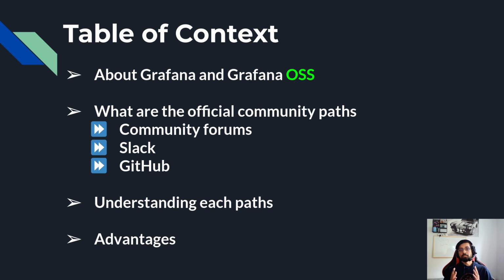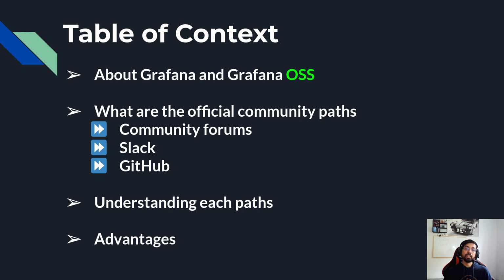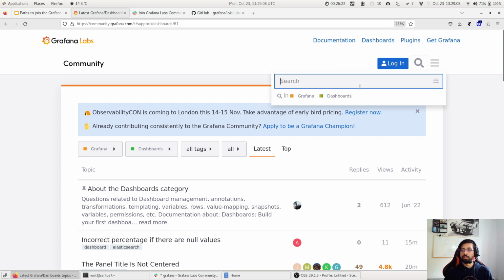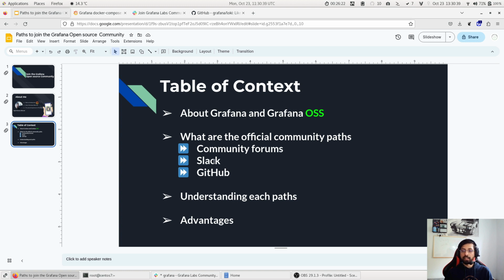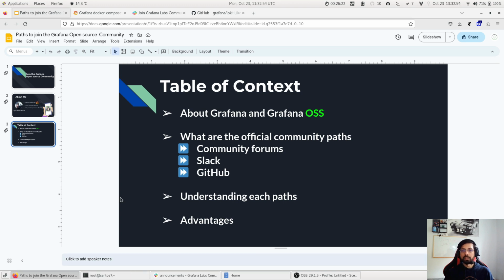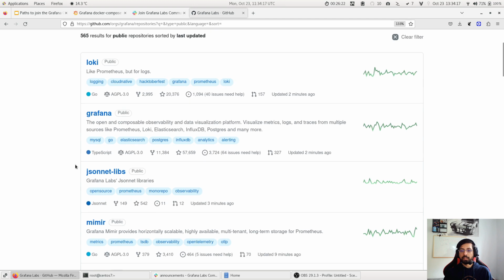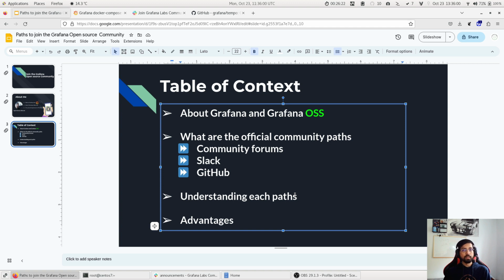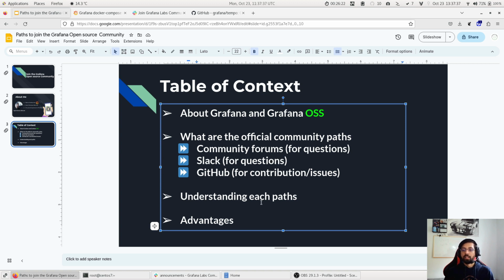Multiple paths to join the free Grafana Community ✅ | Contribute | Open Source | Learning | Coding🚀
In this video, you will learn as how to join the Grafana Open Source community. There are multiple paths (ways) to join the community. You will understand as which path suits you more better after watching this video.

- Pre-requisites
🔸 You should have a running Grafana Server. If you do not have one then please take a look at my other videos where I had describe as how to Install Grafana:

⏳ Timeline to the following topics 🎯 :

00:00 Introduction
01:13 Grafana free Community Overview
03:29 About Grafana Community forum
06:09 Grafana Slack channel
07:44 Grafana GitHub public repos
11:01 Understanding each paths
13:01 Advantages (Knowledge Sharing)
13:45 Wrap-up

To join the community forum, you need to register either by your email, or can signup via your GitHub, Google, Microsoft and AWS accounts as well.

The official channel is grafana while some other channels are also available such as loki mimir announcements as well.

The main repo is the grafana/grafana repo to ask any General questions related to Grafana:

It takes time to create content and publish it and I try to do it in my free time whenever possible ✍️.

I will appreciate your small contribution as it can go a longer way 🙏